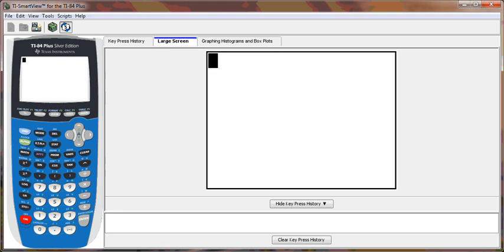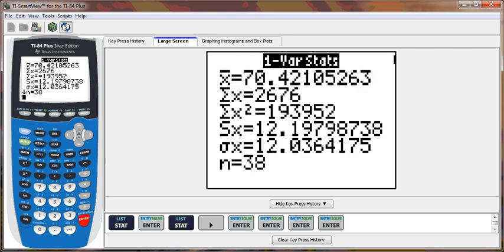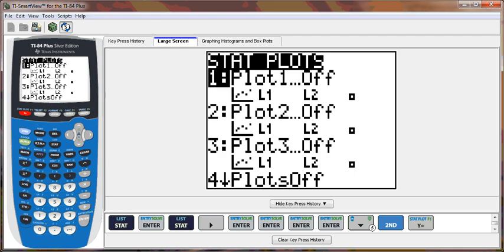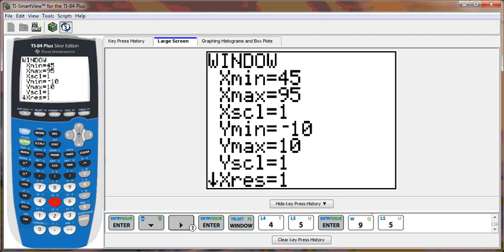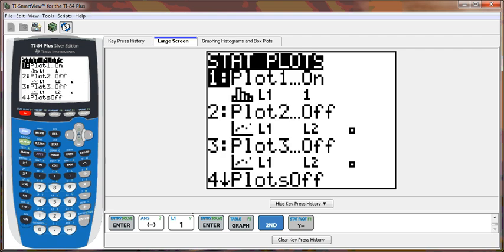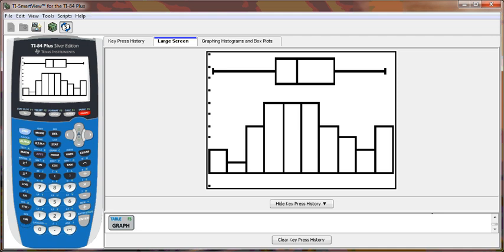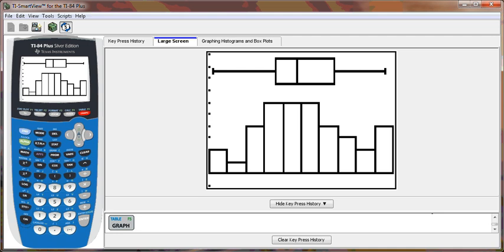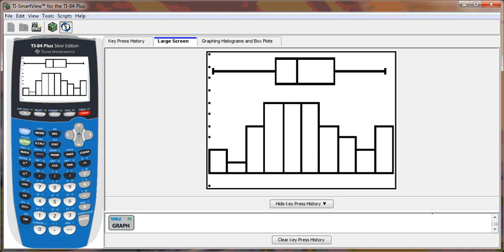Histogram and Box Plot on TI-84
How to construct a histogram and a boxplot on the TI-84 calculator.